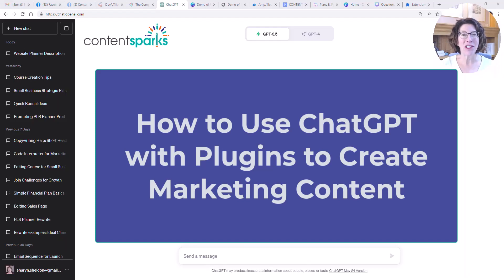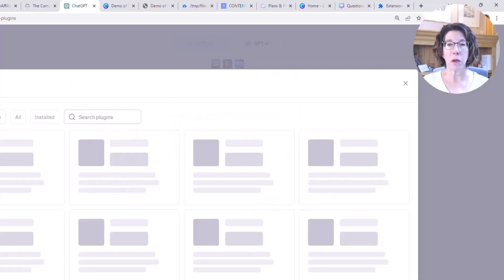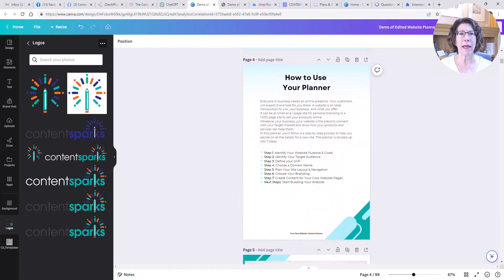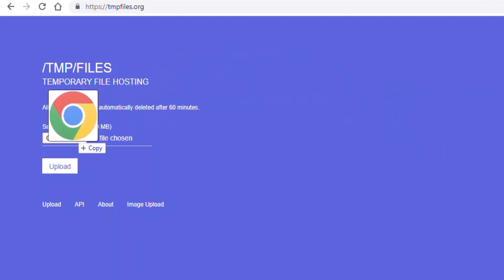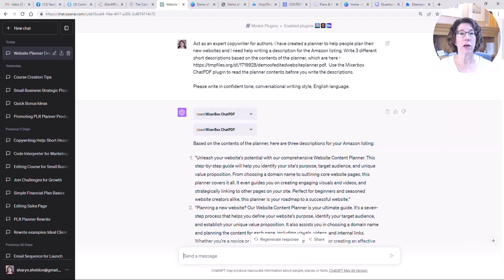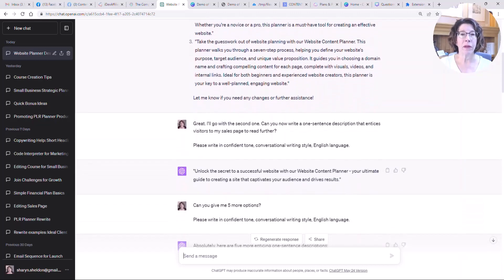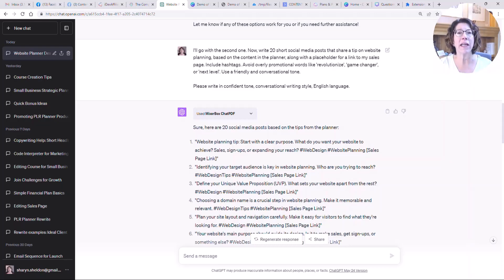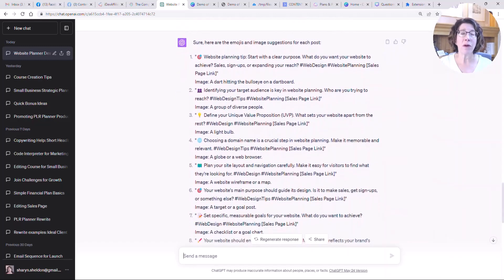How to Use ChatGPT with Plugins for Marketing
Need to create some marketing content for a product, course, or other offer?
You can use ChatGPT for help, but you'll get the best results if you give it some context to work with.

And what better context than the product itself?

In this video, I show you how to use a combination of ChatGPT4 and two different plugins (MixerBox ChatPDF and LinkReader) along to give ChatGPT your content to work with when suggesting marketing materials.

You can see the product I worked with and get your own license to this PLR Planner here:

If you'd like to see the entire chat that I did in the video demo, you can view that here:

Let me know what tips you have too. We're all learning together!